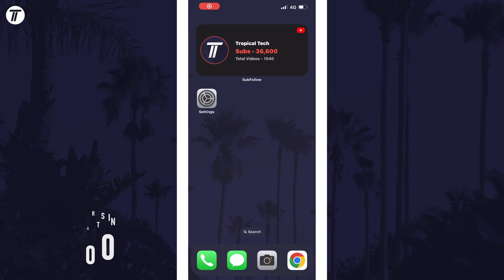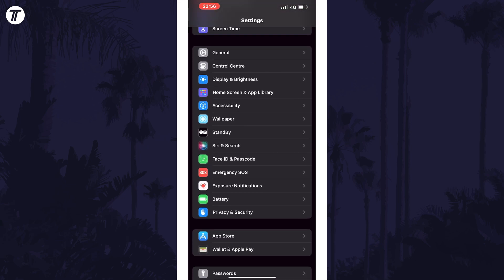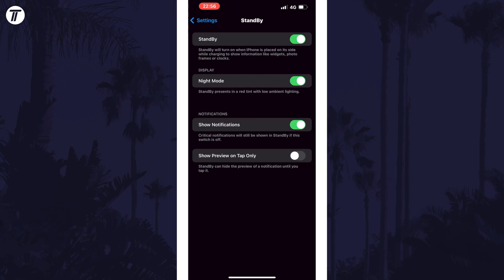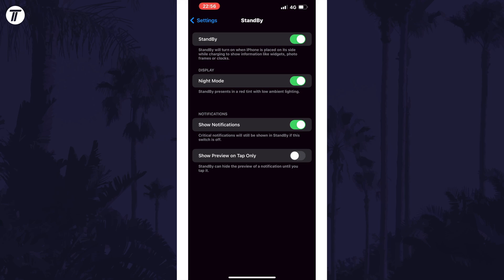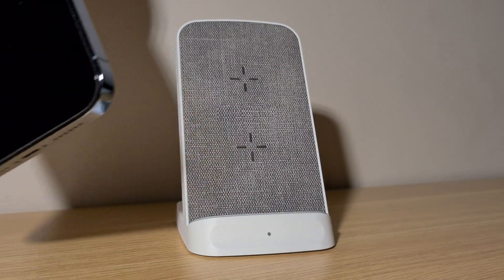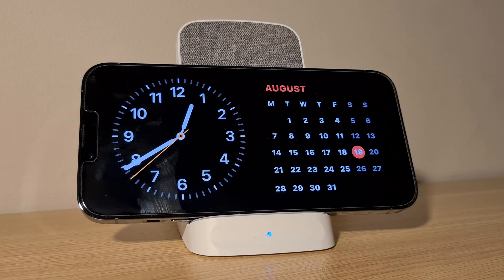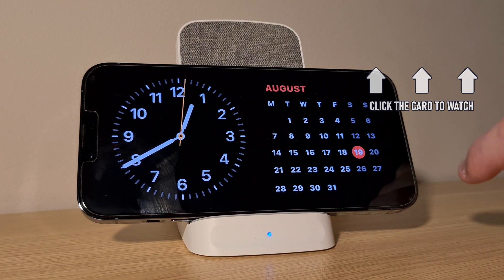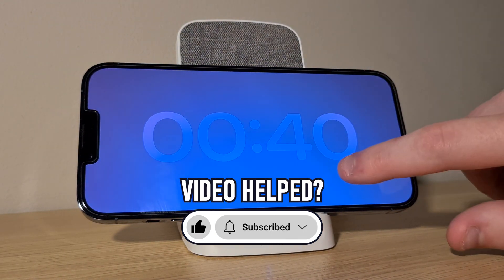How to Turn ON or Turn OFF StandBy Mode on iPhone (iOS 17)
Want to know how to turn on StandBy mode on iPhone or how to turn off StandBy mode on iPhone in iOS 17? This video will show you how to turn off or how to turn on iPhone StandBy mode in iOS 17. You might want to know how to turn on or how to turn off iPhone StandBy mode if you want to try the some of the iOS 17 new features or you might find it annoying. Hopefully today’s video helps show you how to enable StandBy mode on iPhone or how to disable StandBy mode on iPhone in iOS 17!